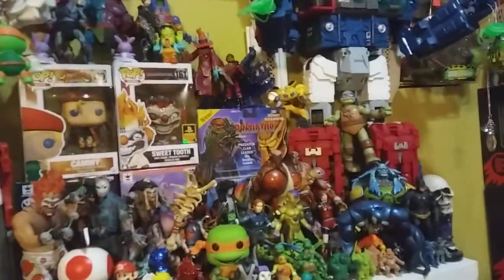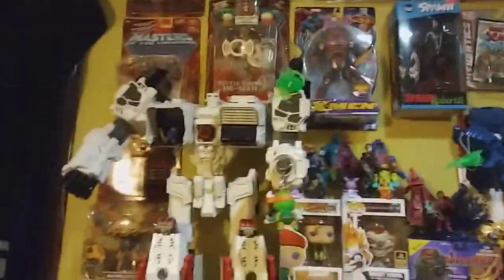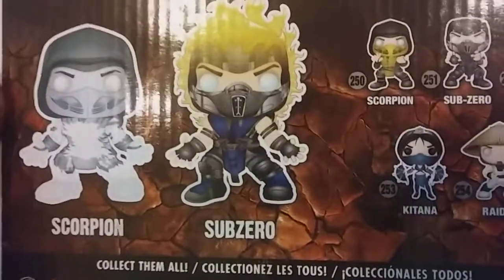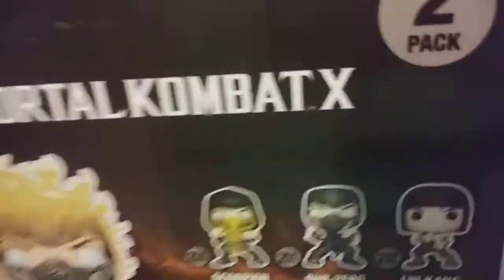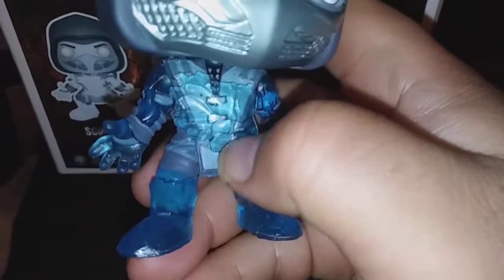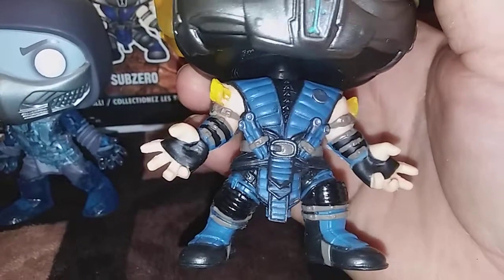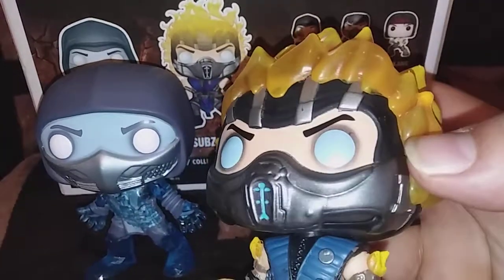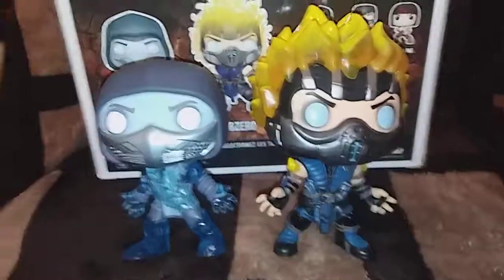Funko Pop!! Mortal Kombat Exclusive!! Scorpion and Sub-Zero!! Unboxing Ep9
Hope you enjoy the show. Let me know what you think. Thank you for the support..